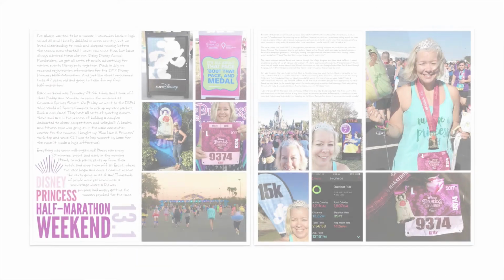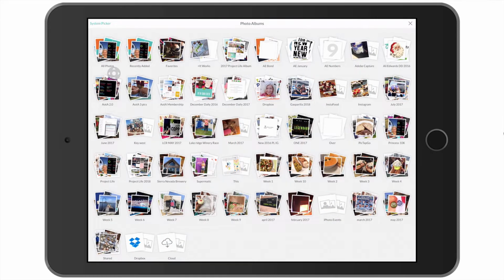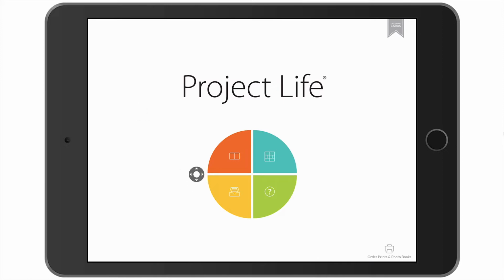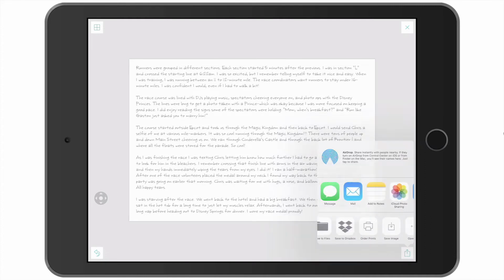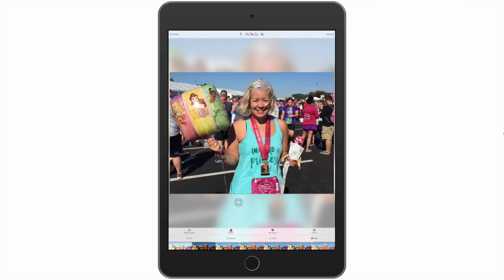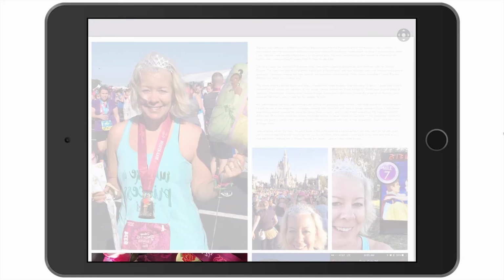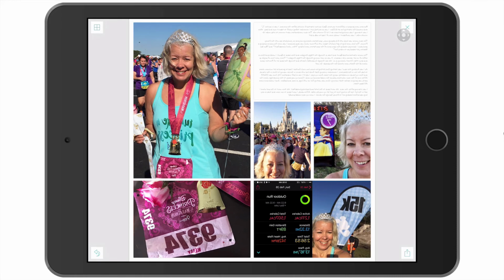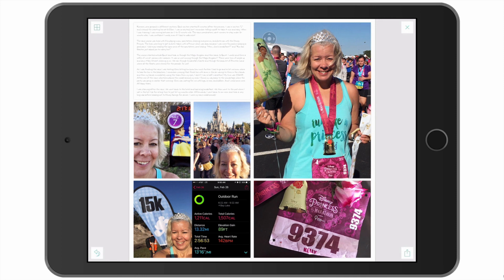Project Life Tutorial: Pro Tip 4: Rotating Templates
This video is from the Art of the Apps Workshop Kelly taught at Scrapaneers. In this video, Kelly explains how to "rotate" the templates available to you in the Project Life App.